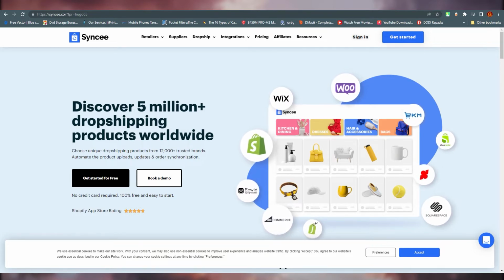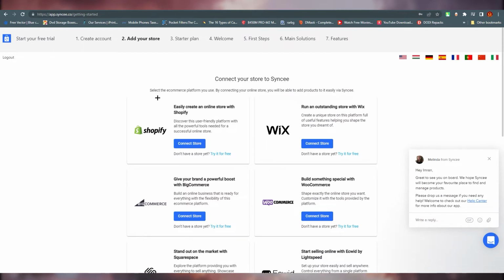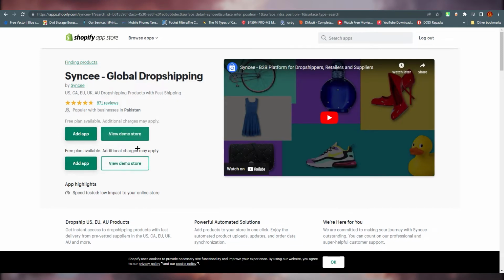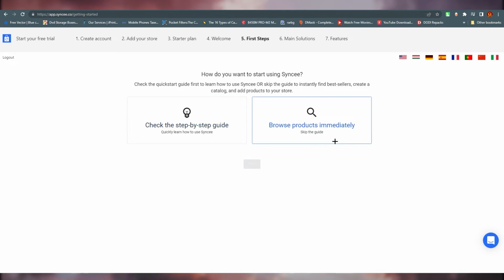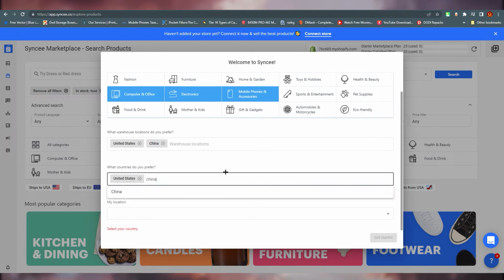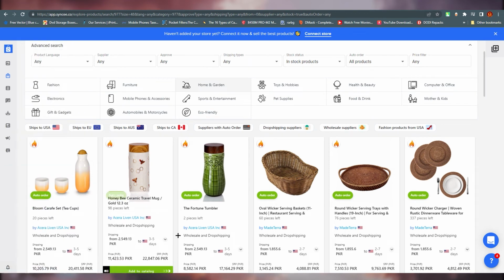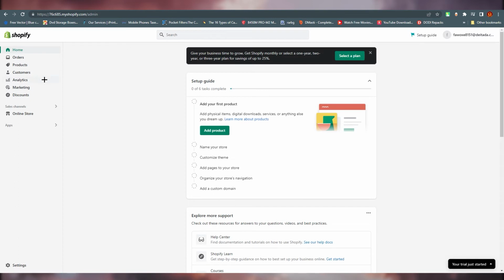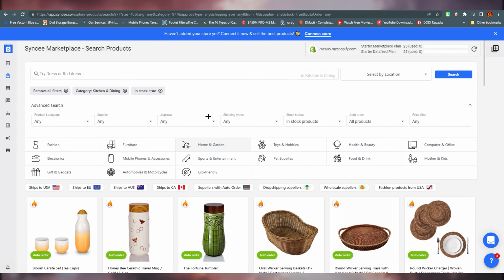Syncee Dropshipping Tutorial For Beginners | 2025